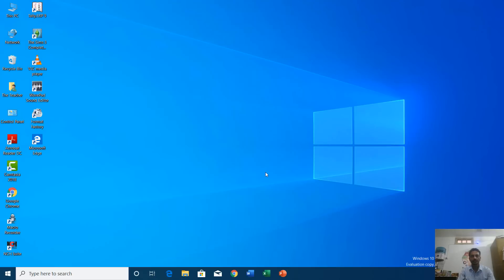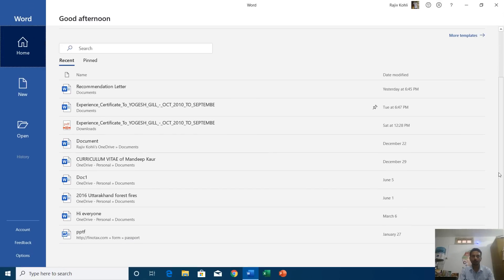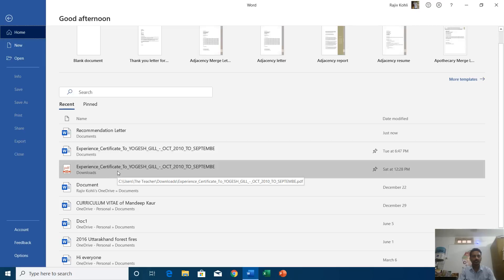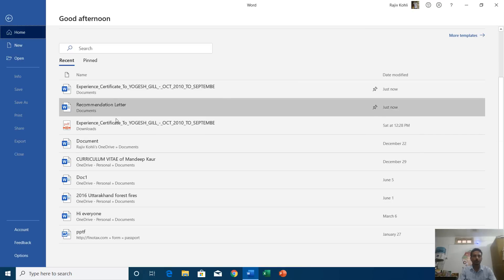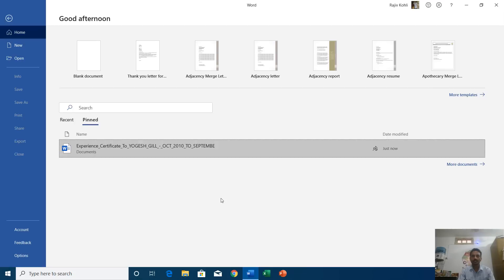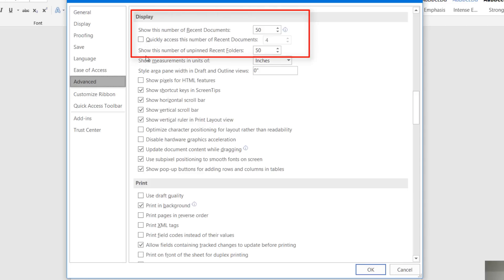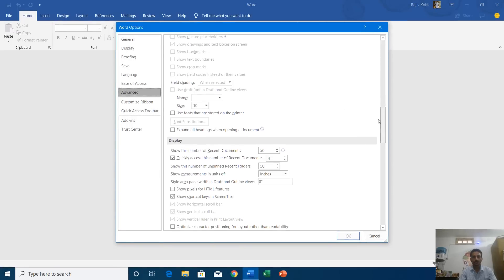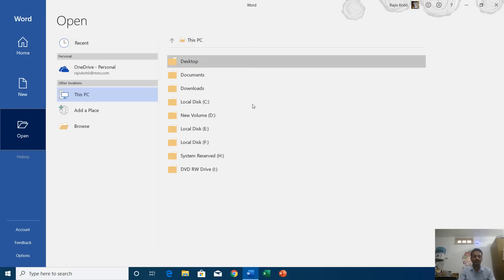How to Customize Microsoft Office Welcome Screen - Lesson 1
In this comprehensive Microsoft Office tutorial video, we will delve into the intricacies of the Start or Welcome Screen, which is your initial interface upon launching any Microsoft Office application, be it Word, Excel, or PowerPoint. It's essential to note that the functionalities and settings discussed in this tutorial are applicable universally across various Office applications.

About the Microsoft Office Welcome Screen Tutorial

1. Exploring Recent Files and Pinned Documents: We will thoroughly explore the Recent Files list, enabling you to effortlessly access your most recently opened documents. Additionally, we'll uncover the utility of Pinned Documents, allowing you to keep important files readily accessible.

2. Customizing Your Experience: Learn how to tailor your Start Screen experience to your preferences. We'll guide you through enabling or disabling the Welcome Screen to align with your workflow.

3. Advanced Display Options: Delve deeper into advanced display options that enhance your efficiency. Discover how to fine-tune settings such as:
   - a. Adjusting the number of Recent Documents displayed.
   - b. Configuring quick access to a specific number of Recent Documents.
   - c. Managing the display of unpinned Recent Folders.

👌 Recommended Videos
Before you dive into mastering the Microsoft Office Welcome Screen, check out our related tutorial:
How to Use Office 2019 Ribbon Display Options - Lesson 2

🌻 A Microsoft Office Tutorial By "The Teacher"